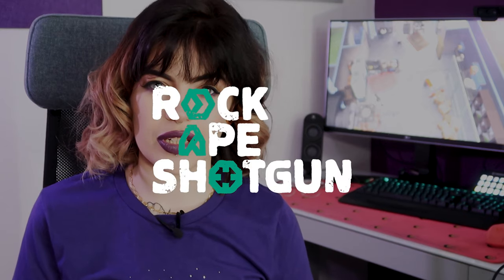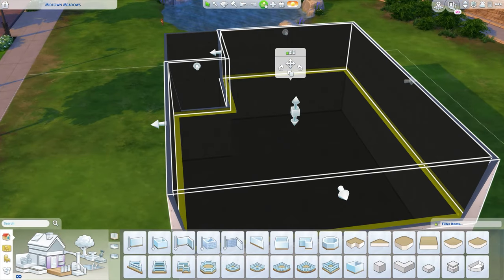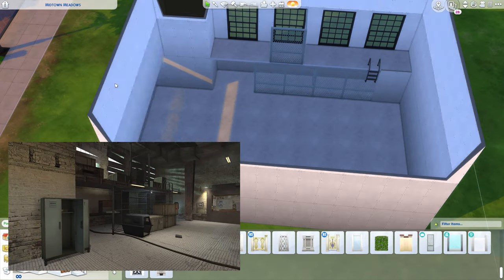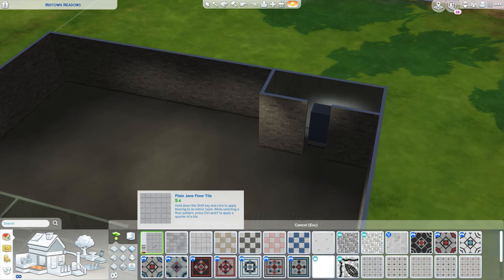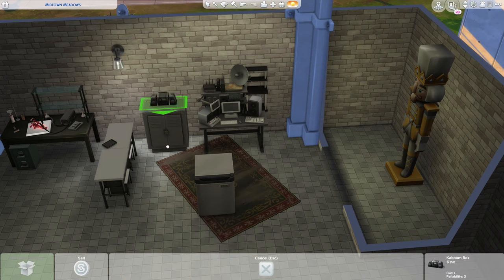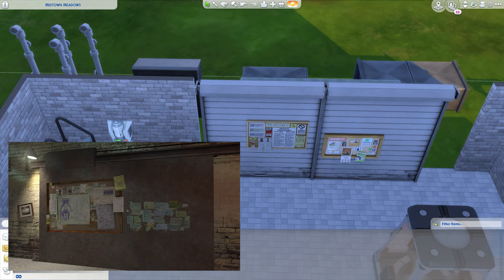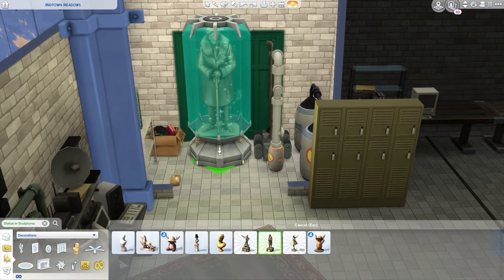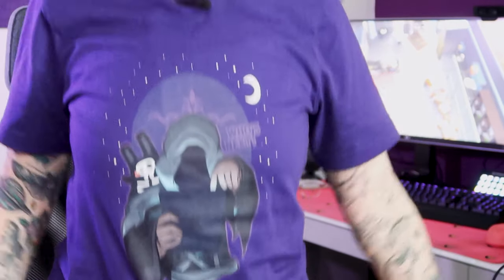Half-Life 2 Meets The Sims 4 - Can We Build It? | Half-Life 2 Sims 4 Speed Build (No CC)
Two things that don’t go together: Sims 4. Half-Life 2. Can we build it? We’ll do our best in our Half-Life 2 Sims 4 speed build. Half-Life: Alyx has recently been released, so this is Alice’s way of celebrating. This time we're building Dr Kleiner’s Lab, and it is completely CC free, so if you’re on console you’ll be able to download this one as-is too!

This is episode three of Can We Build It, where we try to build famous PC locations in The Sims 4. We wanted to do a Half-Life 2 location in The Sims 4, so picked Dr Kleiner’s Lab. In this The Sims 4 speed build you’ll see Alice battle with boxes, vaults, and try to find the Sims equivalent of Gordon Freeman’s Mark V Hazardous Environment Suit and Black Mesa team photo. Turns out that our Half-Life 2 Sims 4 mash-up isn’t the worst idea we’ve had.

We’ll be doing another Sims 4 build soon - we’d love to hear suggestions for what it should be. Famous PC gaming locations only, please! And do share your favourite Sims 4 speed build videos in the comments, as we love to see the crazy things people have been building. Here’s hoping they are better than our last The Sims 4 build - the tiny house we designed in our live stream.

This speed build features no CC - there is not an official Half-Life 2 The Sims 4 DLC, sadly - but Alice did her best to build it with existing Sims 4 objects. Do let Alice know if you need any help with finding the build, it’ll be in the Sims 4 gallery under RPSHL2. Do make sure you have all the backs needed, or you'll be missing some things, but for Sims 4 console players - good news! You can download it too.